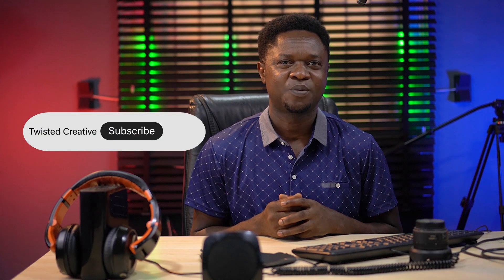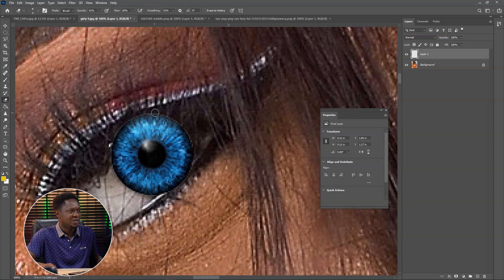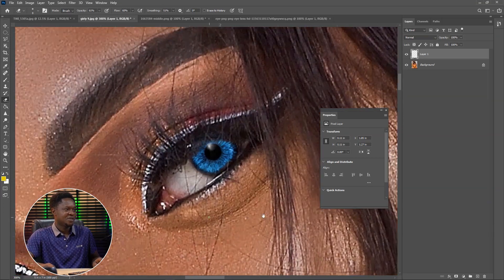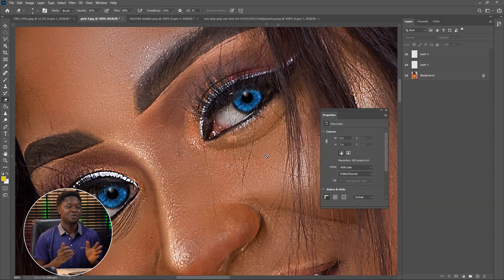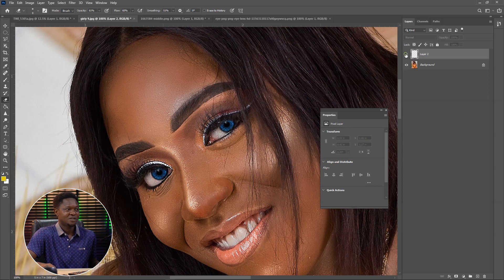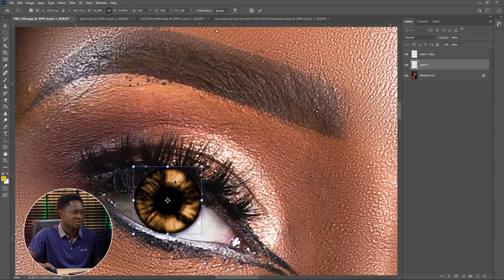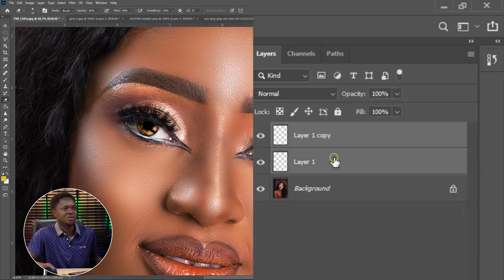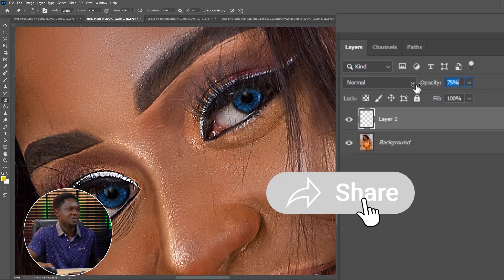HOW TO ATTACH CONTACT LENSES TO POTRAITS IN ADOBE PHOTOSHOP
In this video, we'll show you how to attach contact lenses to portraits in Adobe Photoshop.

Contact lenses can be a great addition to portraits, but they can be tricky to attach. This video will teach you how to attach contact lenses to portraits in Adobe Photoshop, so you can create beautiful and realistic images!